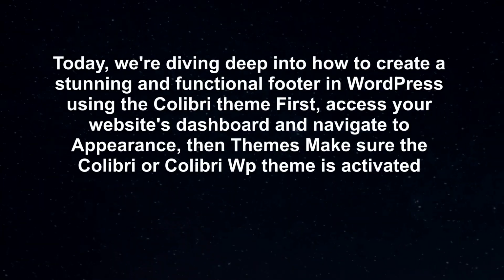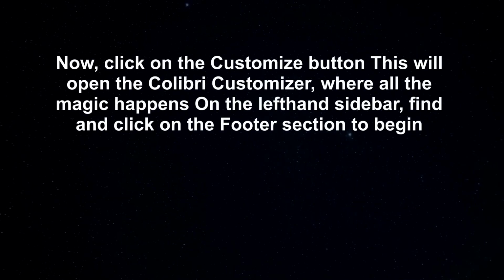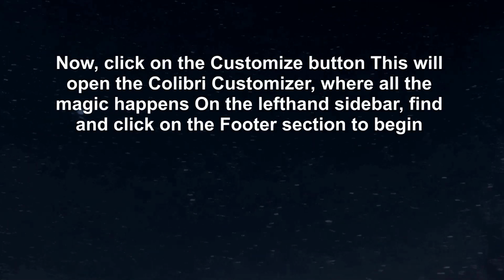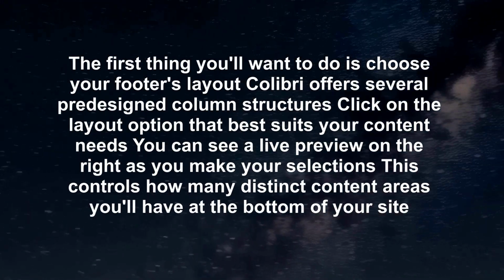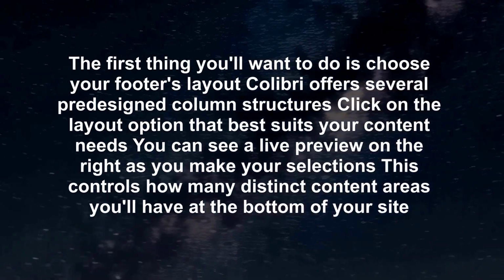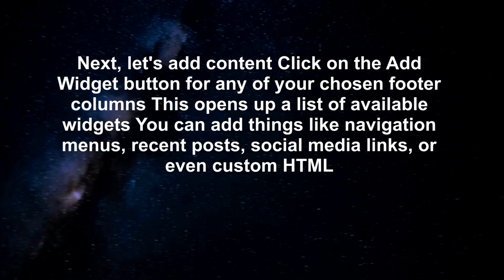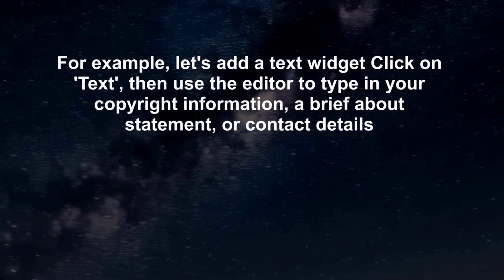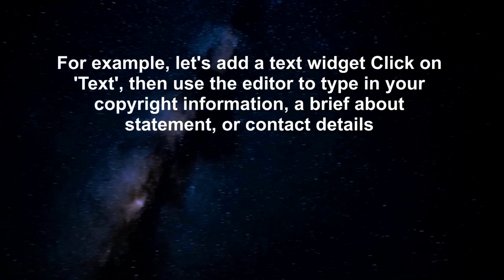How to Make a Footer In Wordpress Colibri - Julia'sTutorials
How to Make a Footer In Wordpress Colibri explains how to customize and design the footer area of your website using the Colibri WordPress theme, offering control over layout, widgets, and content. This tutorial provides specific instructions for leveraging Colibri's unique features to create a visually appealing and functional footer. Personalize your site's bottom section with this theme-specific guide.

00:00 Intro
00:07 Accessing Colibri Theme Dashboard
00:15 Navigating to the Footer Section in Customizer
00:29 Choosing Your Footer Layout
00:44 Adding Widgets to Footer Columns
00:58 Adding a Text Widget and Content
01:10 Customizing Footer Fonts and Colors
01:28 Styling Footer Background and Spacing
01:39 Adding Custom Content Blocks to Footer
01:53 Final Preview of Designed Footer